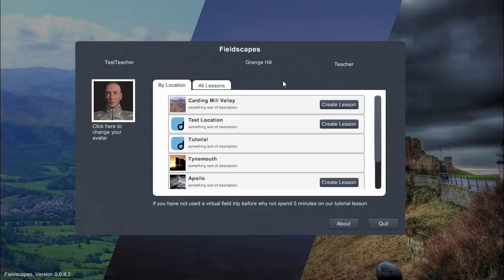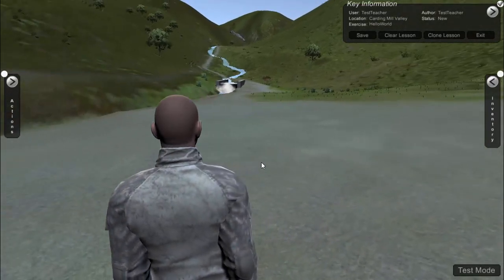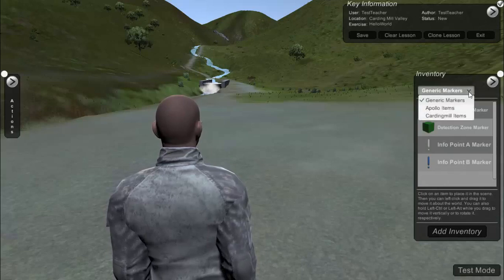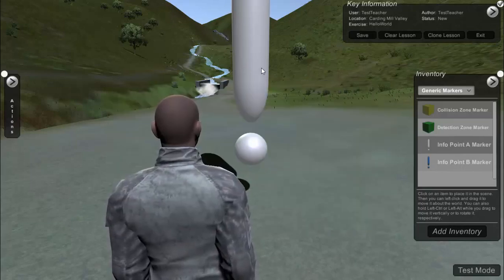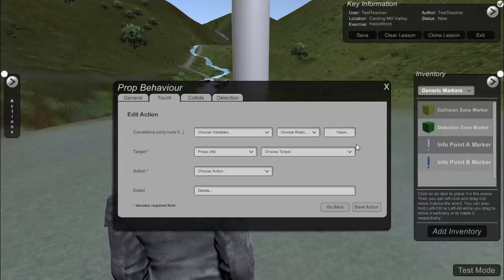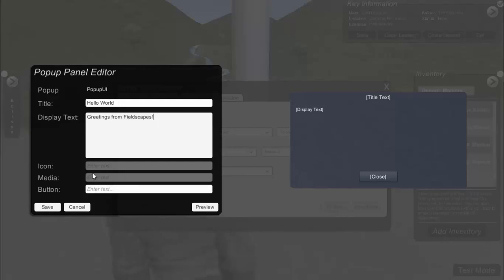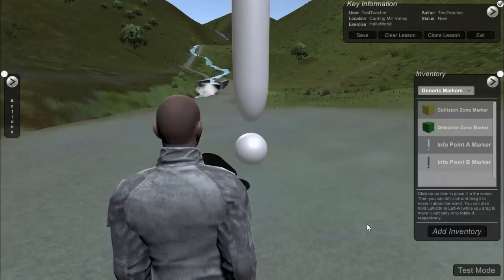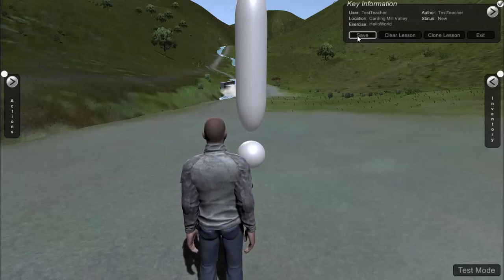Fieldscapes Editor: The Hello World Exercise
The most basic demo of how to use the Fieldscapes editor. Still work in progress but gives you a good idea of how the editor will work. The resultant exercise is playable through the Fieldscapes Explorer client application on Windows or Mac, iOS or Android smartphone, and with or without a Google Cardboard or Oculus Rift headset.